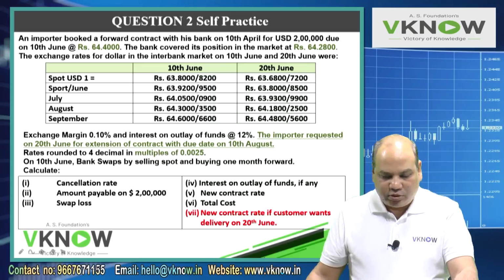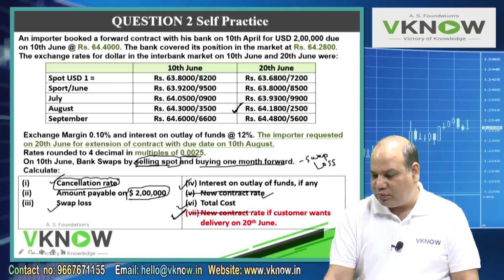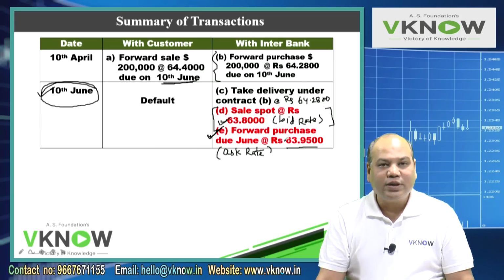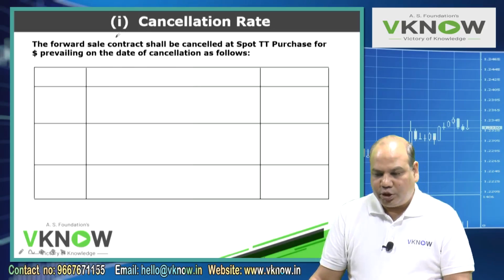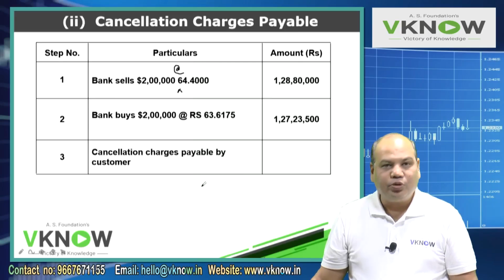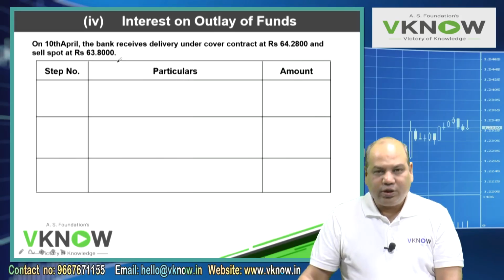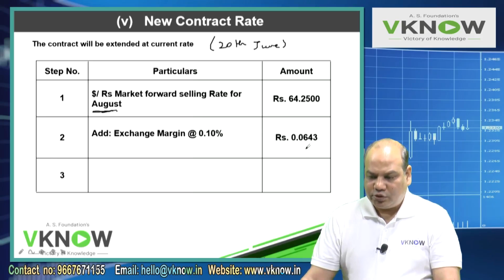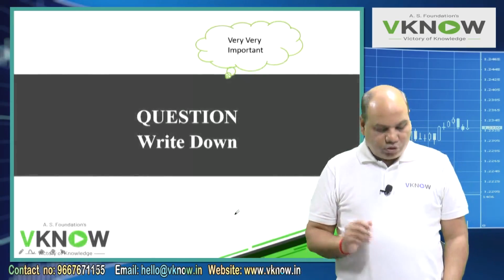VIMP Question 3 | SFM Forex - LATE Extension of Forward Contracts | MAY 2021 Exam | A S Foundation